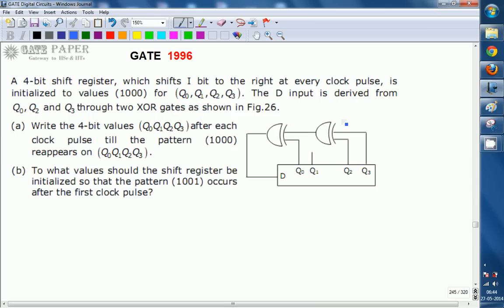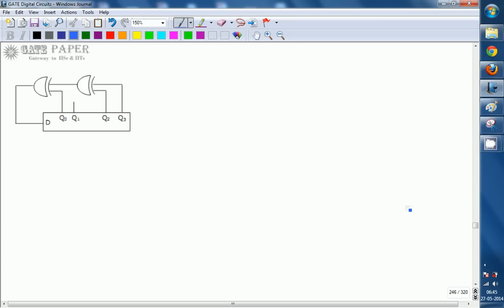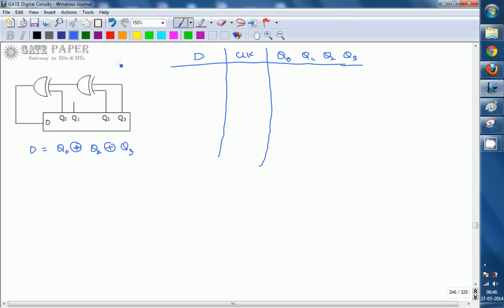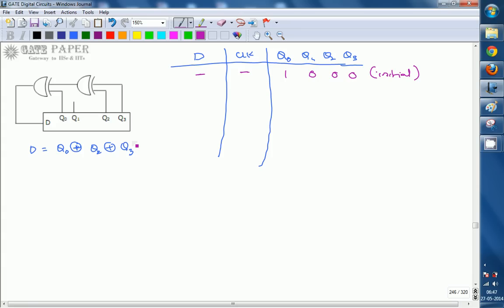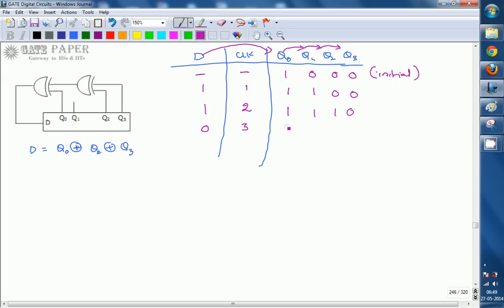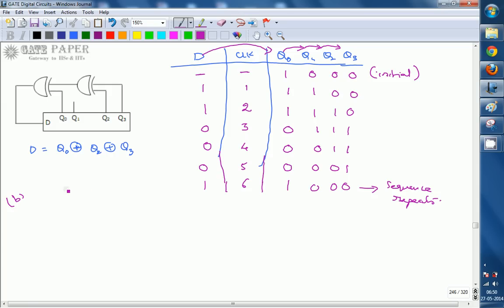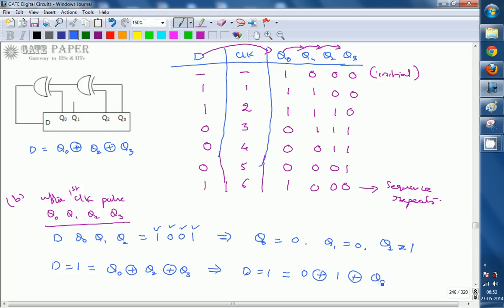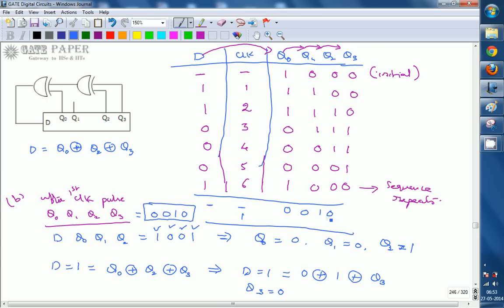GATE 1996 ECE Four bit Right Shift Register